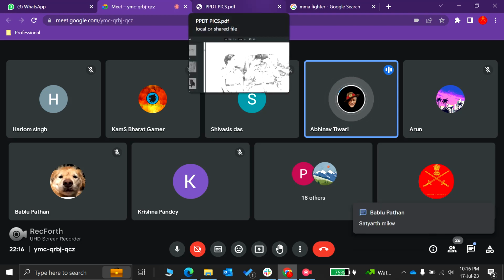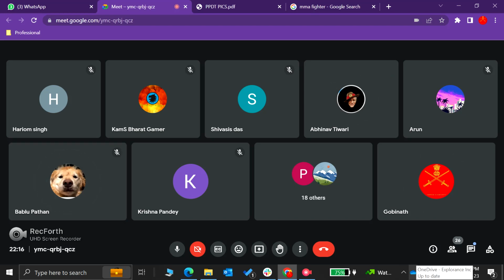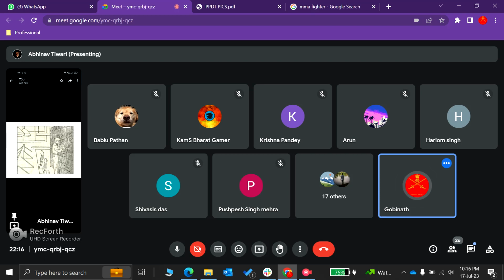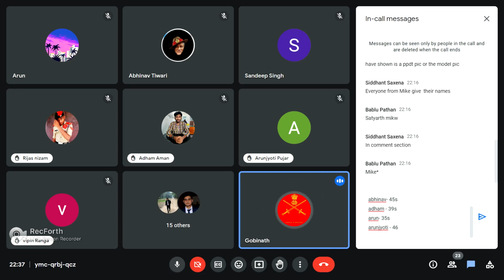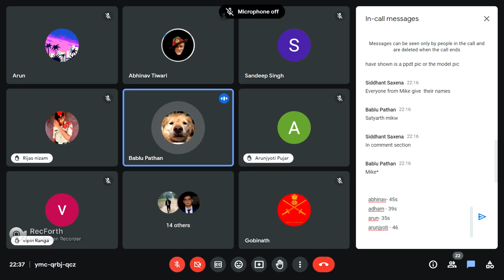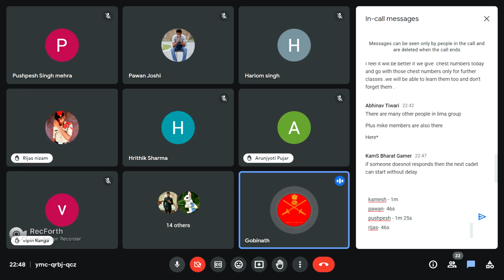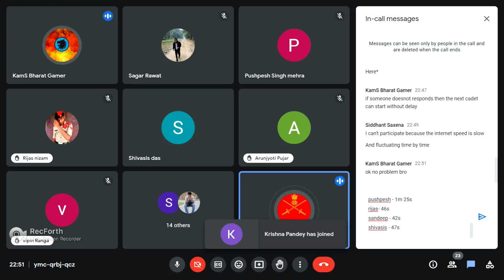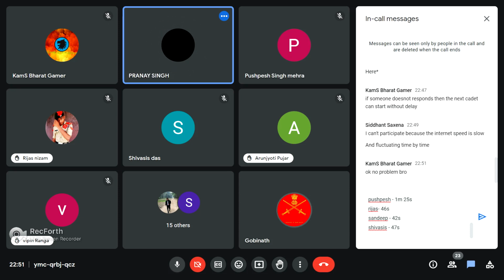Mock PPDT 45 for ssbbro mentees - freessbguidance by psychologist - SSB Screening test practice.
Groups Involved: Lima & Mike
The Picture Perception and Discussion Test (PPDT) is a test conducted as part of the initial screening for the Service Selection Board (SSB) interview. The PPDT is a test of a candidate's communication and social skills.

In the PPDT, a candidate is shown a blurred image for 30 seconds. The candidate is then asked to write a story about the image. The story should be in the past tense and should be no more than 400 words long.

After the candidate has written their story, they are placed in a group of 10-15 other candidates. The group is then asked to discuss the stories that they have written. The discussion should focus on the following aspects of the stories:

* The central theme of the story
* The characters in the story and their motivations
* The plot of the story and how it unfolds
* The ending of the story and how it is resolved

The PPDT is a valuable test of a candidate's communication and social skills. The ability to write a clear and concise story is essential for success in the PPDT. The ability to discuss a story effectively with others is also important.

In addition to testing communication and social skills, the PPDT also tests a candidate's creativity and imagination. The ability to come up with a creative and interesting story is essential for success in the PPDT.

The PPDT is a relatively short test, but it can be a challenging one. However, by following a few simple tips, candidates can increase their chances of success in the PPDT.

**Tips for Success in the PPDT**

* **Take your time when observing the image.** The 30 seconds that you are given to observe the image is precious. Use this time to carefully look at the image and to identify the key elements of the scene.

* **Write a clear and concise story.** Your story should be easy to understand and should be no more than 400 words long.

* **Make sure your story is logical and coherent.** The events in your story should flow smoothly and should make sense.

* **Include a clear theme in your story.** The theme of your story should be something that you can discuss with the other candidates in your group.

* **Be creative and imaginative.** The PPDT is a test of your creativity and imagination. Don't be afraid to come up with a unique and interesting story.

By following these tips, candidates can increase their chances of success in the PPDT. The PPDT is a challenging test, but it is also an important one. By doing well in the PPDT, candidates can demonstrate their communication, social, and creative skills. These are all essential qualities for success in the SSB interview.

**Here are some additional tips for writing a good PPDT story:**

* Give your story a clear beginning, middle, and end.
* Make sure your characters are well-developed and believable.
* Use vivid language to bring your story to life.
* Be sure to include a conflict or challenge in your story.
* Resolve the conflict in a satisfying way.
* Proofread your story carefully before submitting it.

By following these tips, you can write a PPDT story that will impress the SSB assessors.

I am your SSB bro, an army officer, and also a certified military psychologist and counselor. This channel is my initiative to help you realize your dream of joining the armed forces as an officer. I can solve all your doubts, offer individual mentorship and be your friend for life, all for free. All you have to do is follow my guidelines and improve yourself. Remember, YOU HAVE IT IN YOU. With my guidance, you can get recommended in SSB easily. Get in touch with me to start your preparation journey with me. All the best. I am looking forward to hearing from you :)

Jai Hind